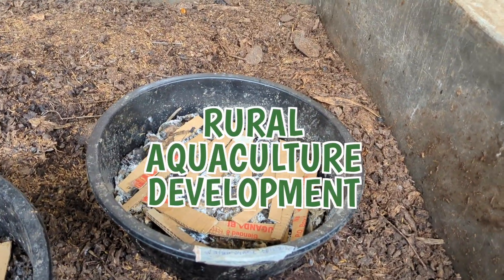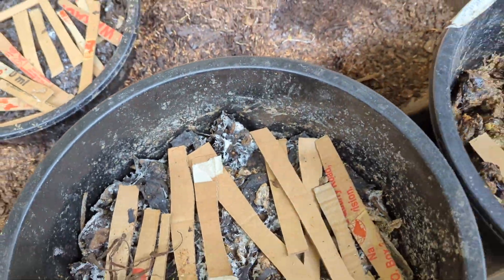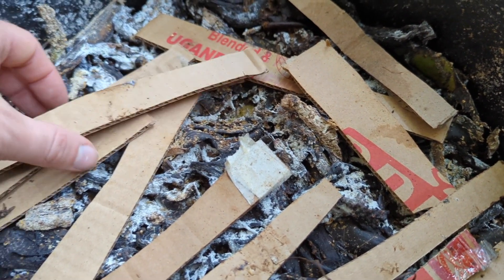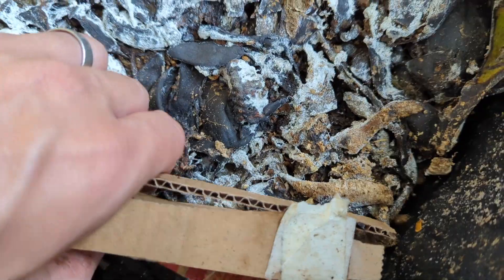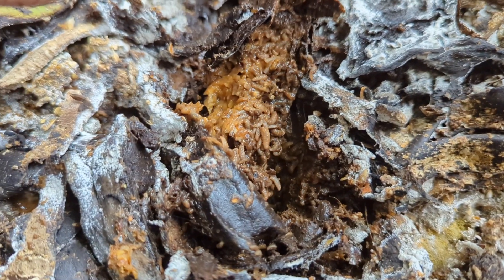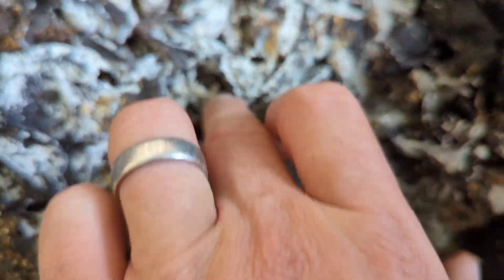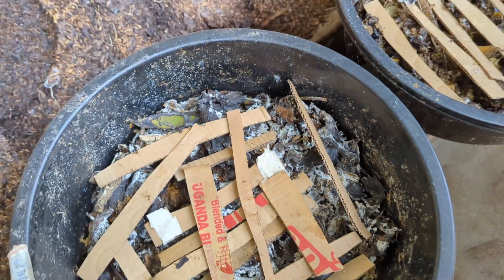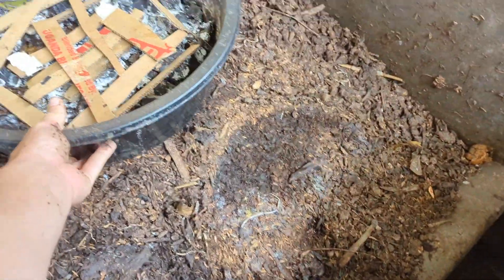Black Soldier Fly Daily Activity 3 - Check the Eggs